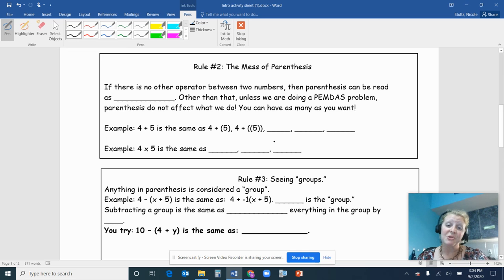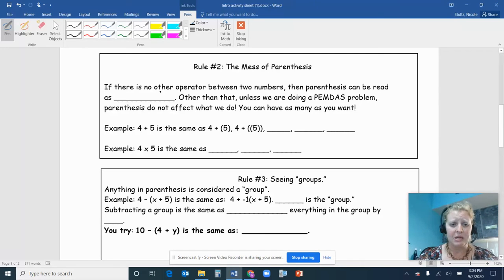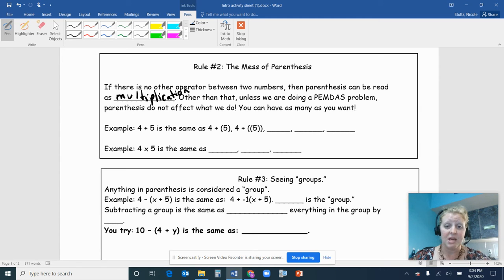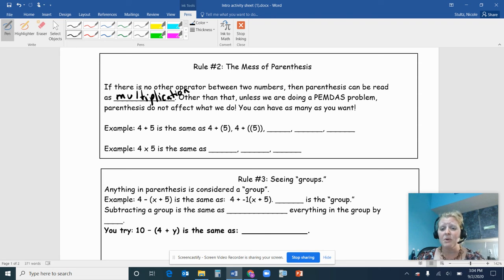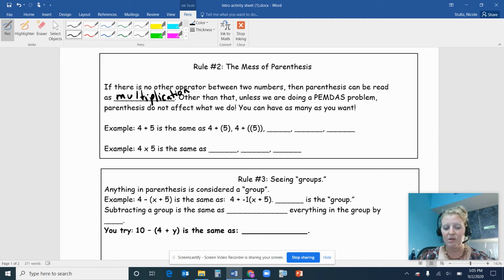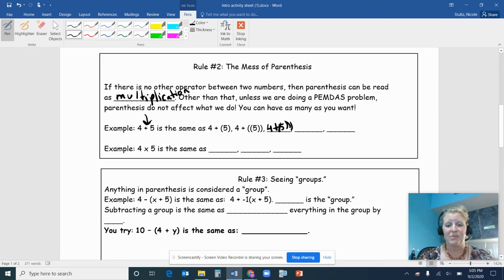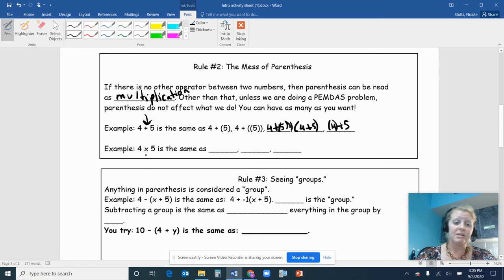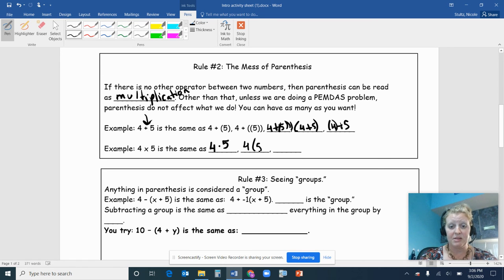Untitled: Sep 2, 2020 3:06 PM